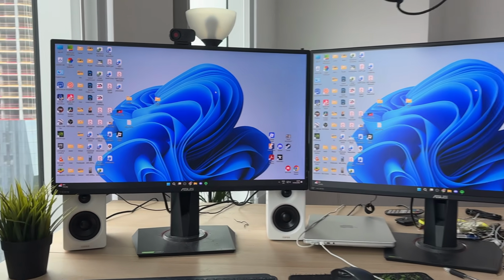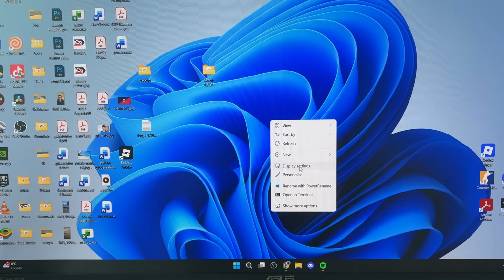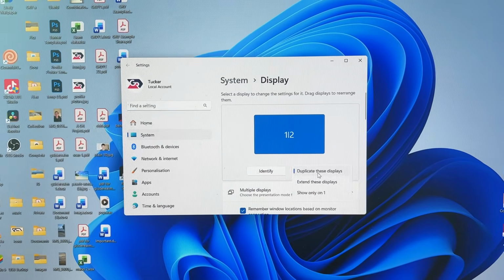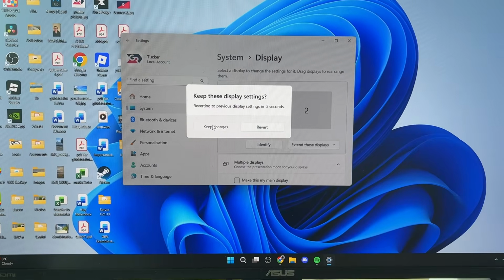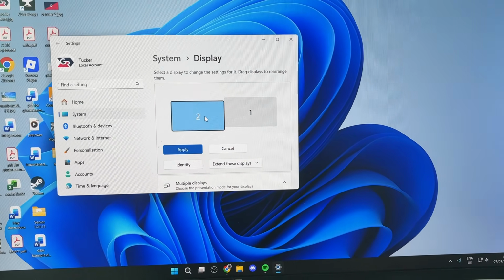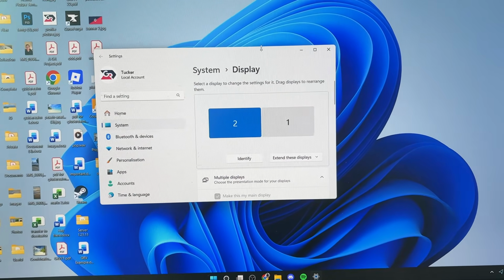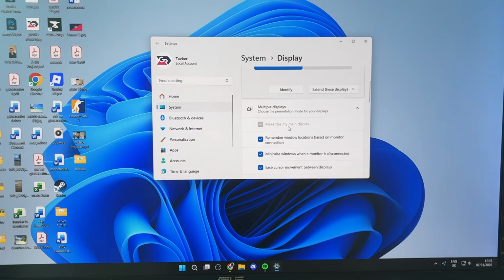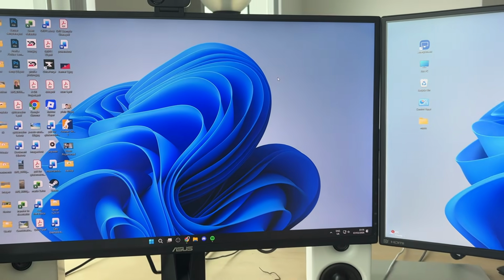How To Make Monitors Show Different Things - Setup Monitors/Displays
Learn how to make monitors show different things in this video.

GuideRealm